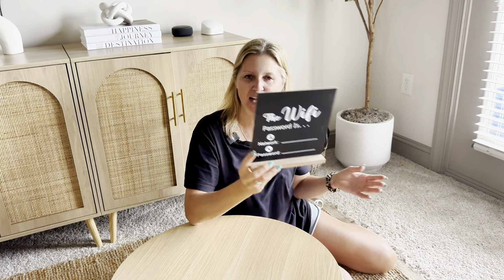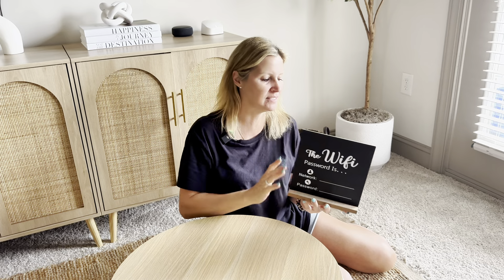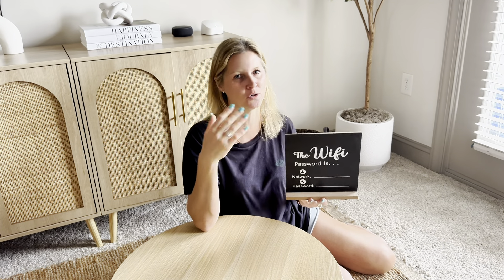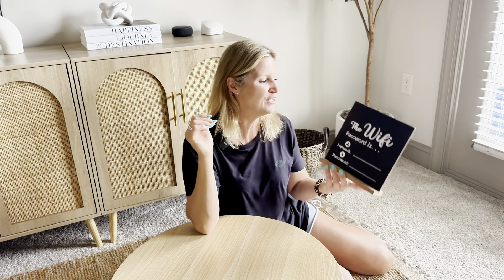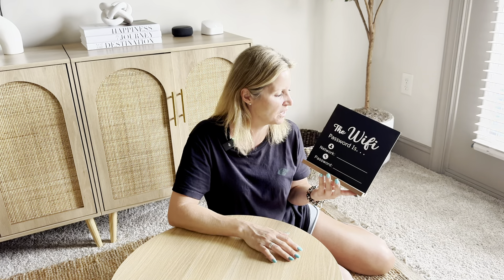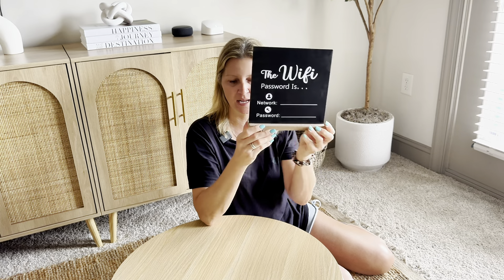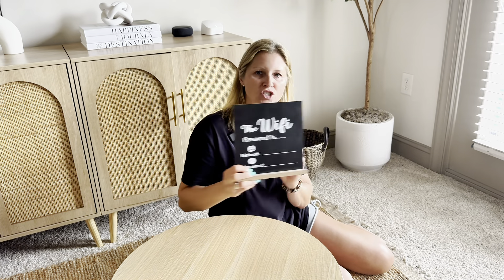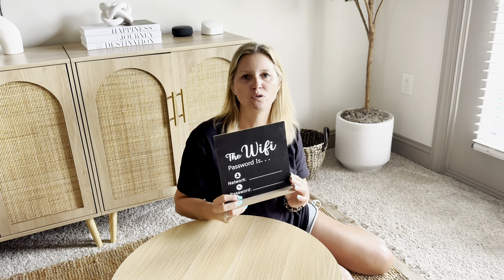WiFi Sign For AirBnBs | Review